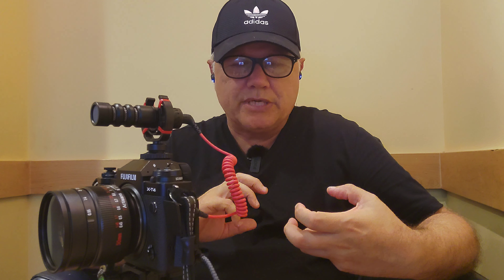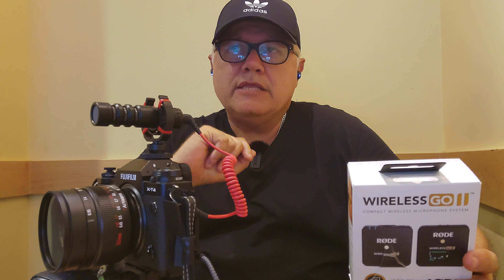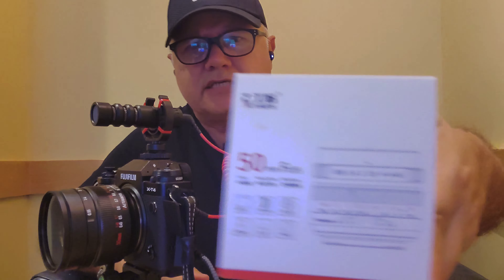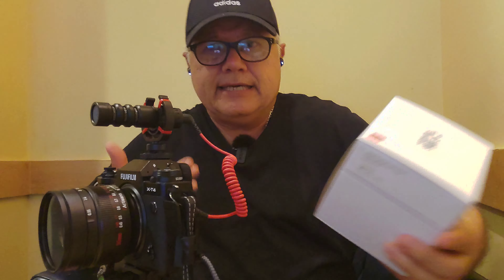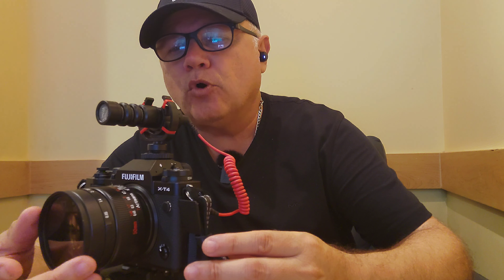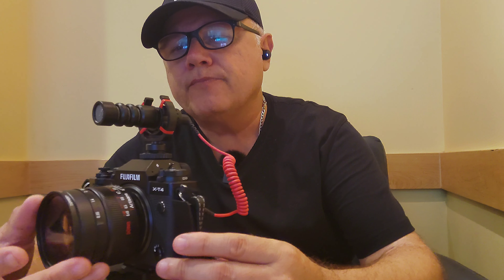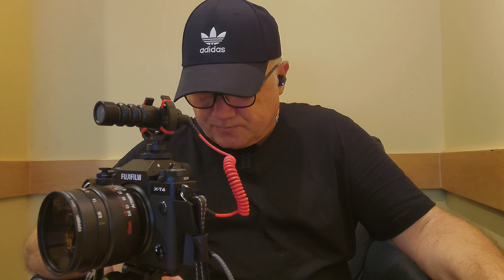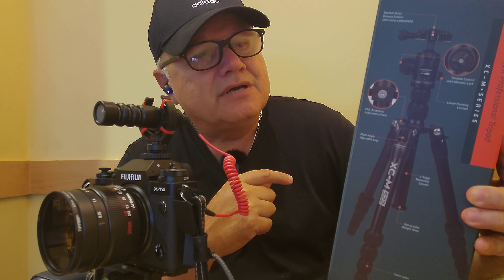Fujifilm X-T4 (Pt 2)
We continue to explore the possibilities of the X-T4. In addition we briefly view the 7Artisans 50mm f.0.95 and the Rode Wireless Go II. Our next video in this series we will look at the Film Simulations for Cinematography using this wonderful lens.